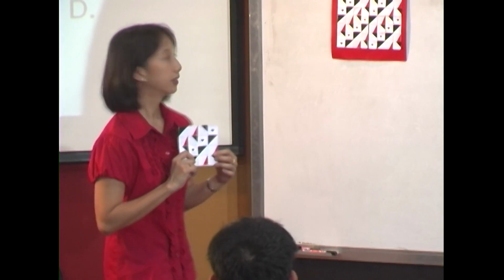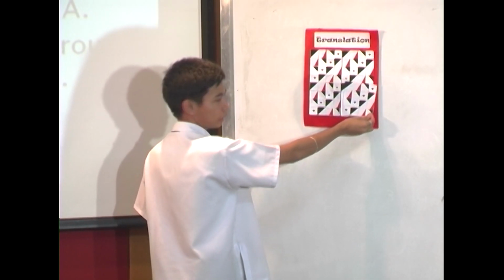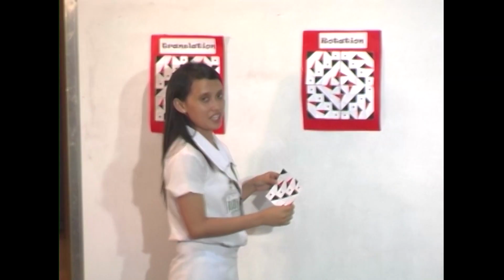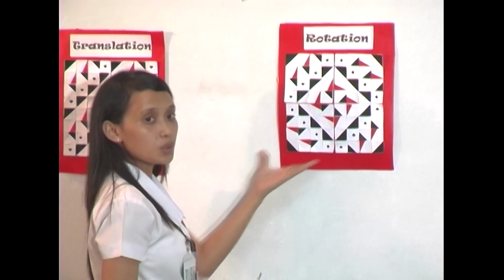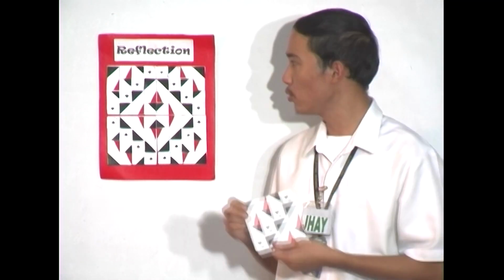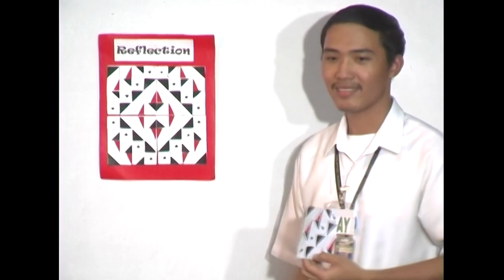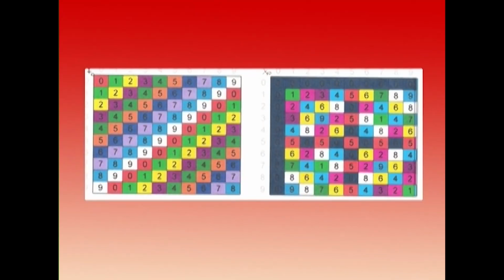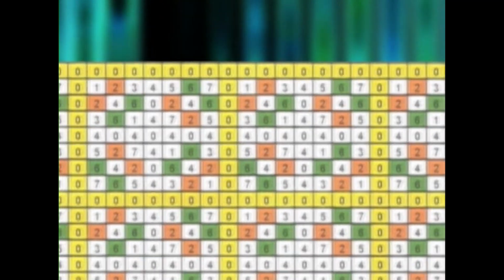Clock Arithmetic Part 3 (Episode 13 Higher Math)